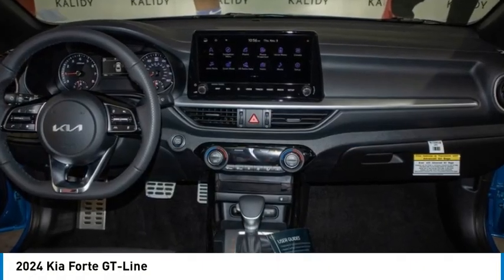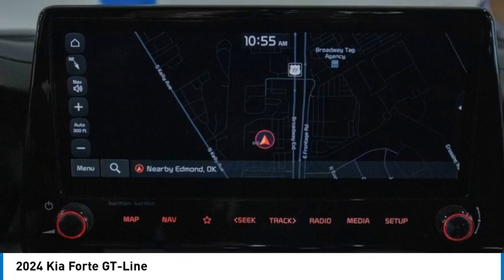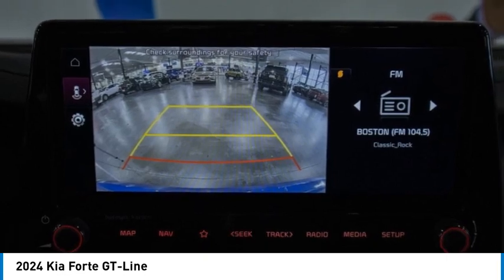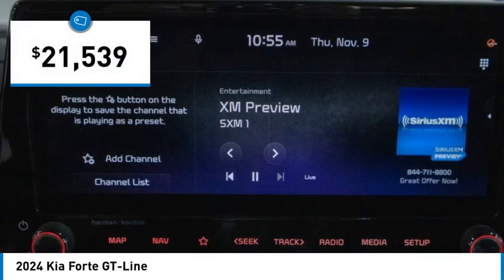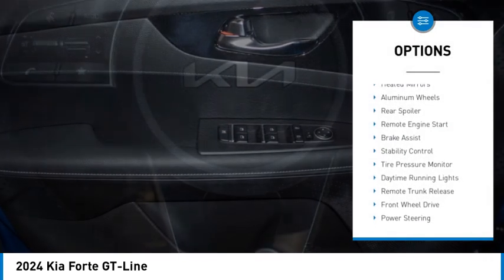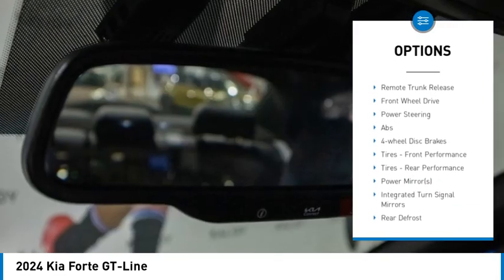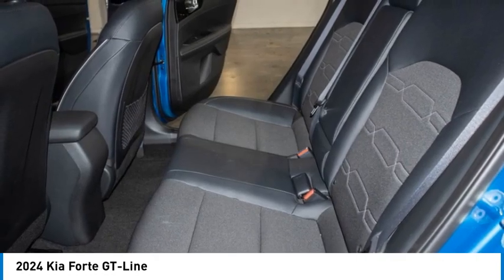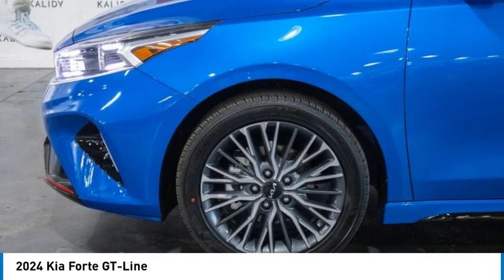2024 Kia Forte K6847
2024 Kia Forte GT-Line

Kalidy KIA
14205 BROADWAY EXT